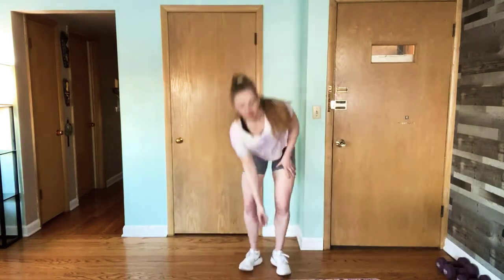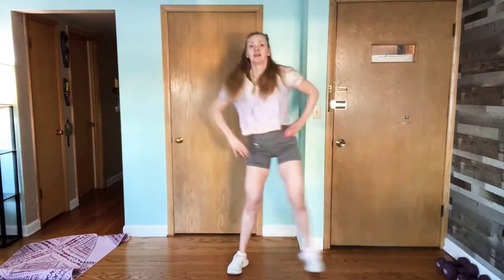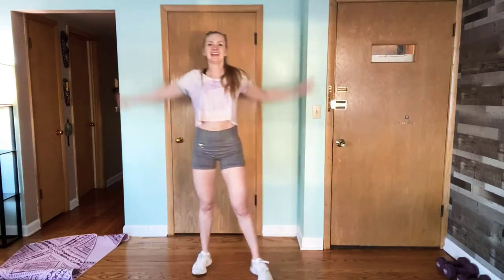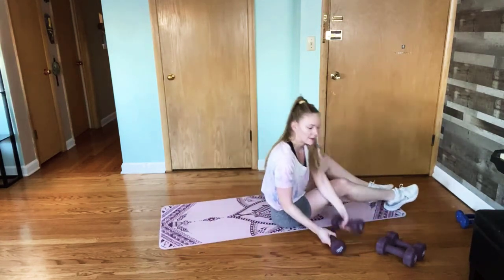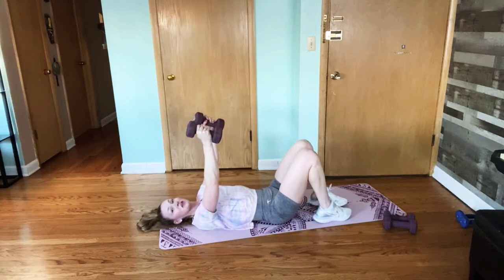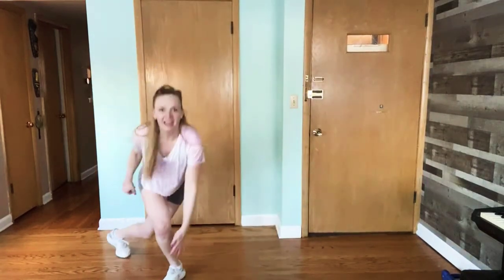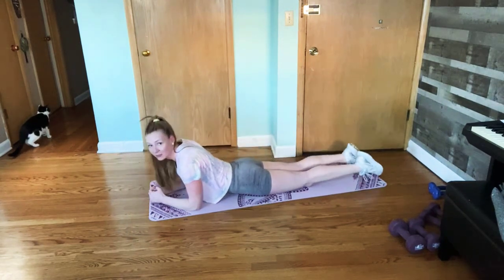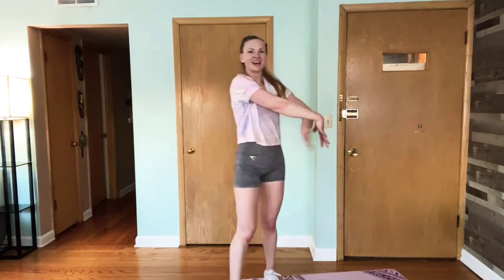30 Min Total Body Strength Express Workout with Weights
Work your whole body, burn calories and build lean muscle with this express workout! Options and modifications given for all fitness levels.

Equipment: Heavy & Medium Dumbbells